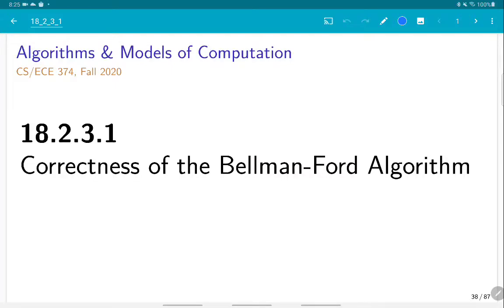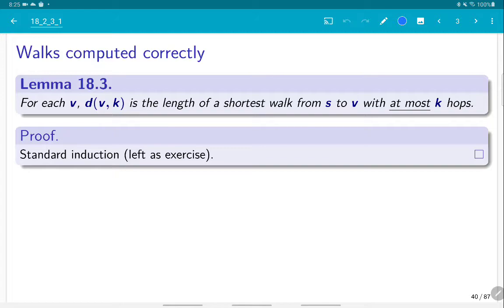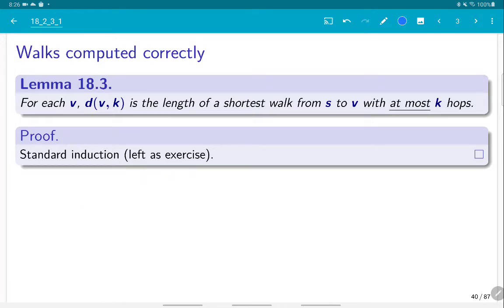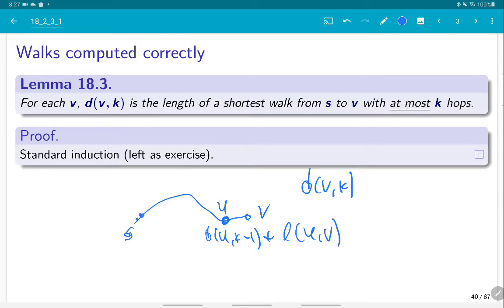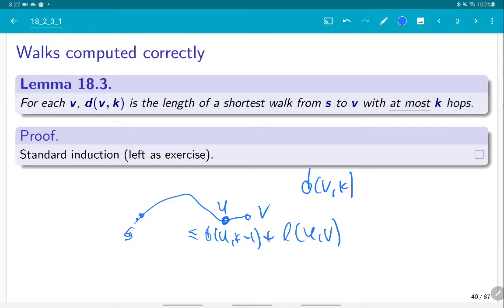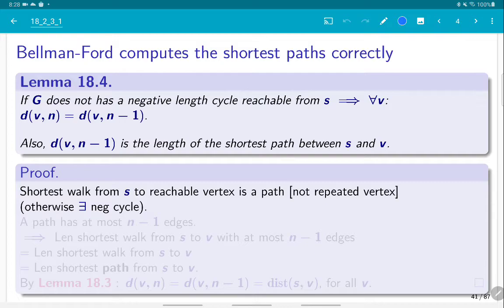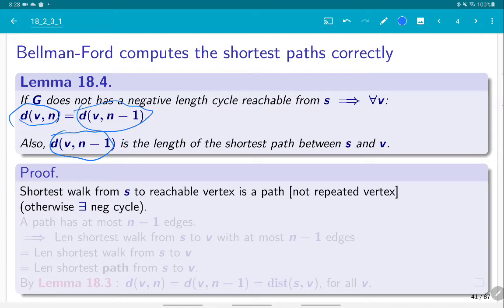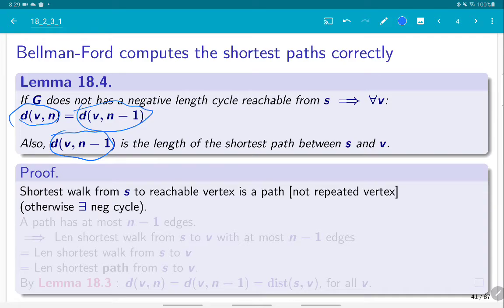UIUC CS 374 FA 20: 18.2.3.1. Correctness of the Bellman-Ford Algorithm